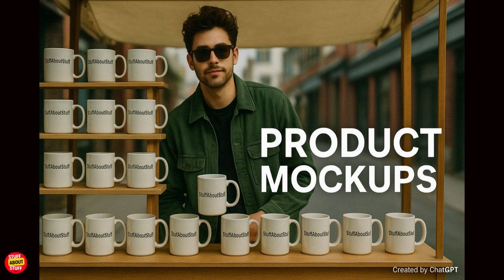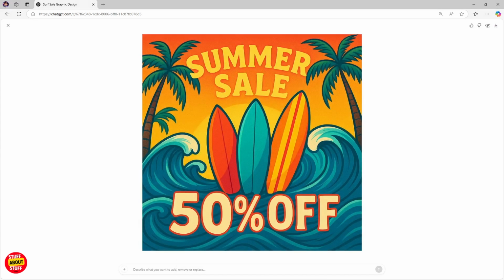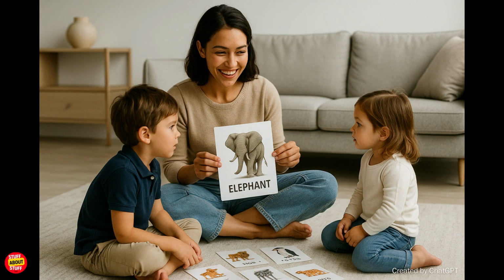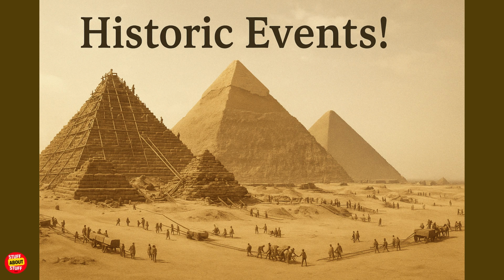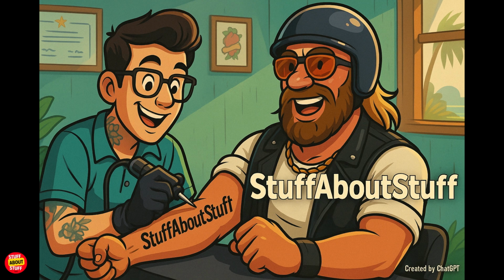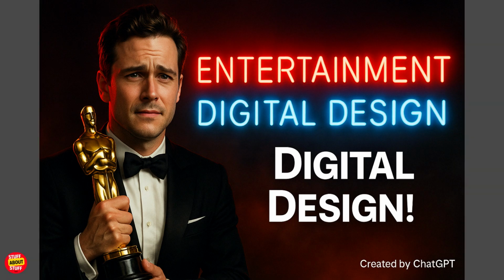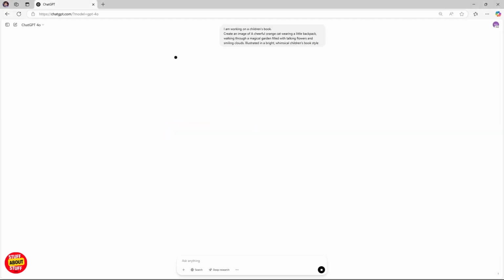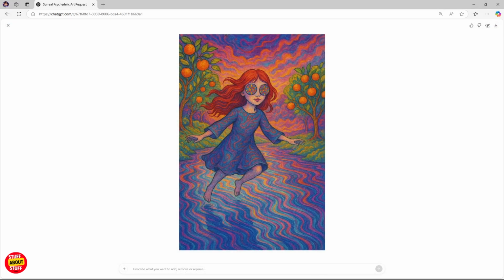How to Create Images with ChatGPT that Save or Make you Money – 25 Ideas 💡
📸 How to Create Images with ChatGPT — Save or Make some Money with These 25 Ideas! Creating quality images with text using the ChatGPT 4o Model. 💡 25 ideas to try out that can be used in real life to save you time, make you money — or both!

We cover 5 Use Cases for AI Image Creation using the new image generation feature of ChatGPT:
💼 Business and Marketing Use Cases:
• Design product mockups with ChatGPT
• Design social media promos with ChatGPT
• Design viral YouTube thumbnails using ChatGPT
• Design company logos using ChatGPT
• Design website and PowerPoint images with ChatGPT
🎓 Education Use Cases:
• Design education flashcards with ChatGPT
• Design infographics with ChatGPT
• Design education posters with ChatGPT
• Save images to PDF with ChatGPT
• Recreate historical events as images with ChatGPT
🧰 Practical Use Cases for GPT Image Creation:
• Create birthday invites with ChatGPT
• Create vision boards with ChatGPT
• Design tattoos with ChatGPT
• Do interior design work and remove elements from images
• Create AI Art using ChatGPT
🎨 Entertainment & Digital Design Use Cases:
• Create memecoin images with ChatGPT
• Create your own comic strip with ChatGPT
• Reimagine celebrities using ChatGPT image creation
• Create “What If” scenario images with ChatGPT
🧠 Creative & Artistic Use Cases for ChatGPT:
• Illustrate children’s books with GPT-4o image creation
• Create social media profile pictures with ChatGPT
• Recreate historical events or figures using ChatGPT 4o
• Create game characters with the ChatGPT 4o model
• Turn song lyrics into images using AI

🔥 Let’s explore what AI can do — together!
⏱️ Chapters:
0:00 Introduction to ChatGPT 4o Image Creation
0:38 Business & Marketing Use Cases
3:46 Educational Use Cases
5:56 Practical Use Cases
8:31 Entertainment & Digital Design Use Cases
9:53 Creative & Artistic Use Cases